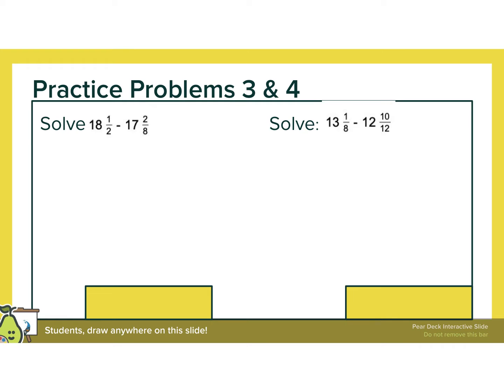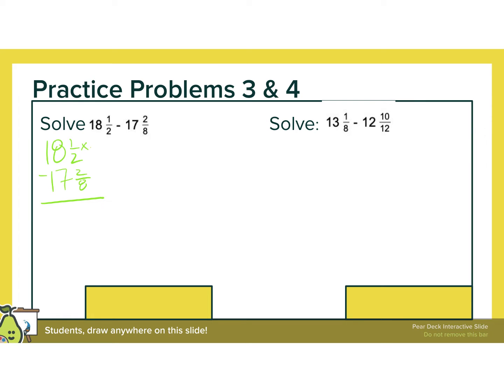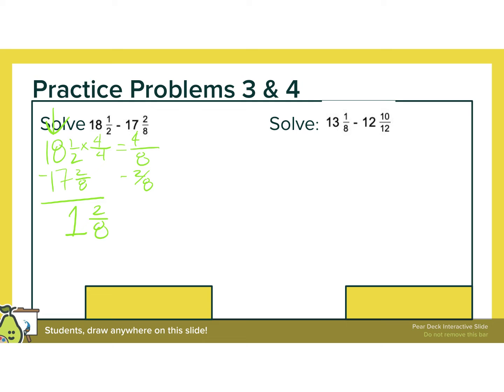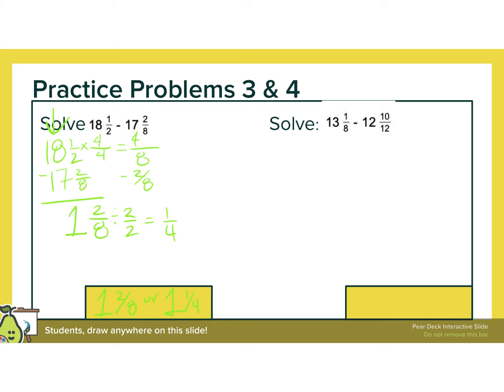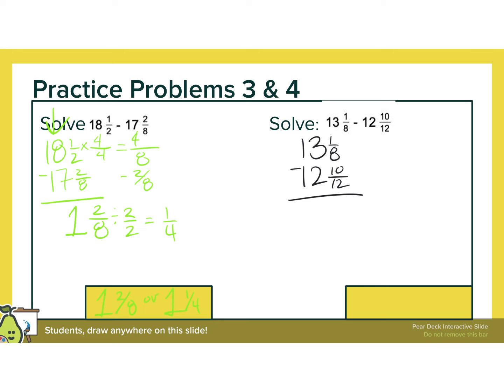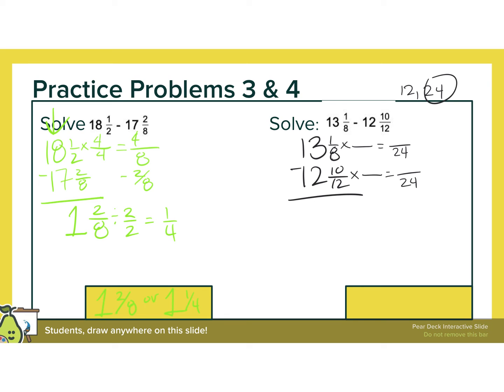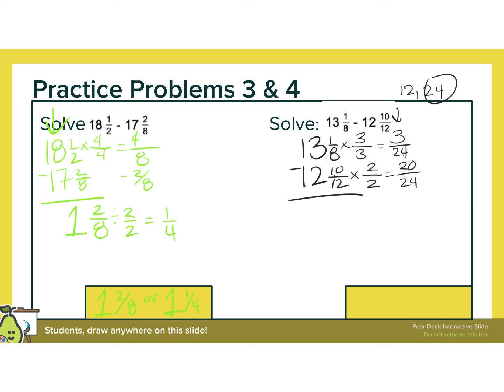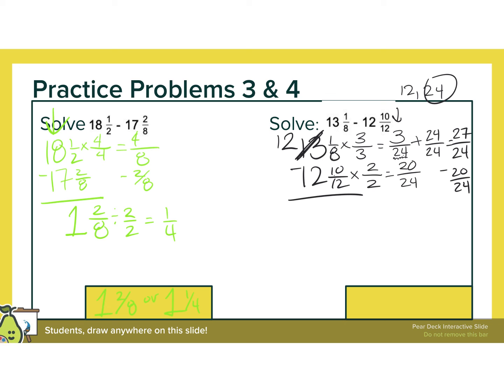PP3&4 7th Grade Subtracting Mixed Numbers